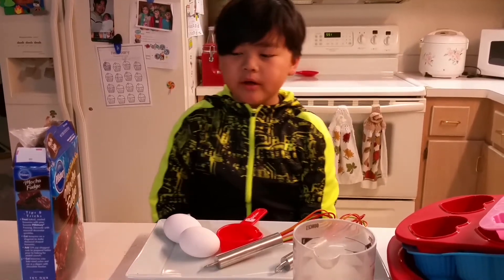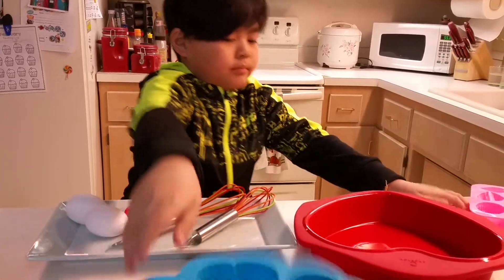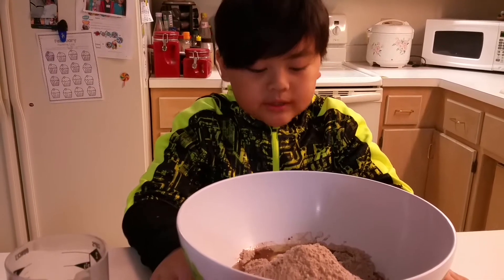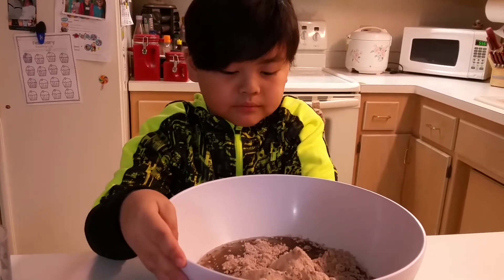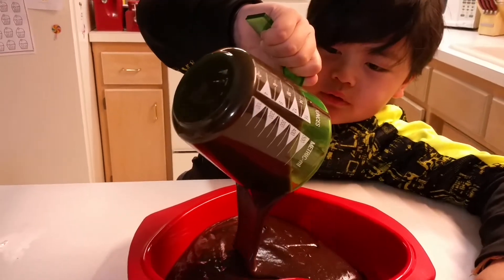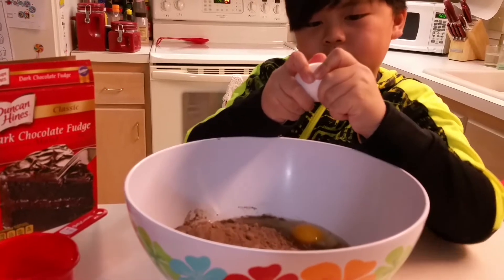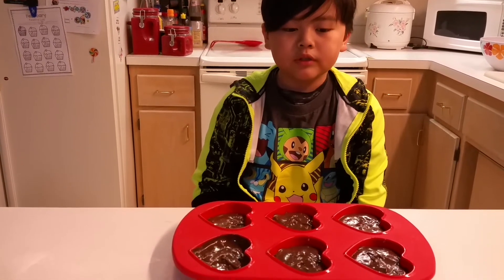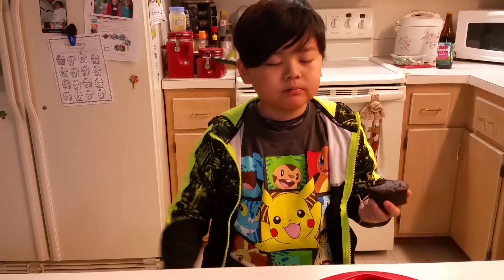Making chocolate brownies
It is almost Valentine's Day so I'm  making heart shape brownies.